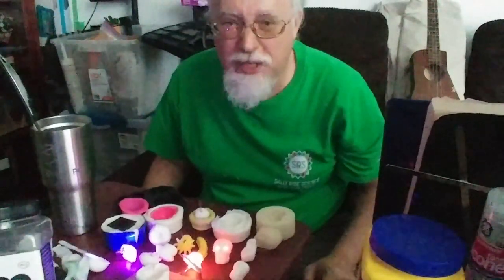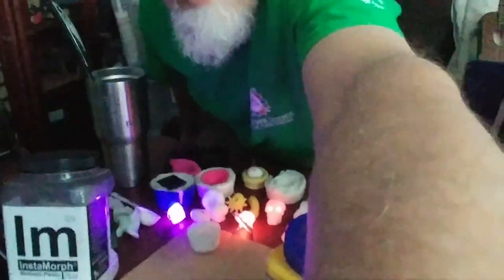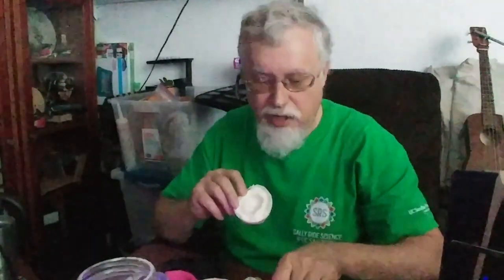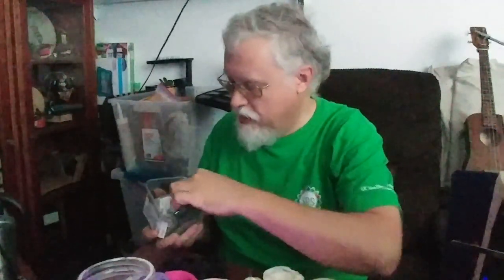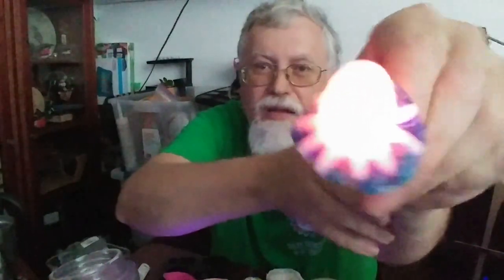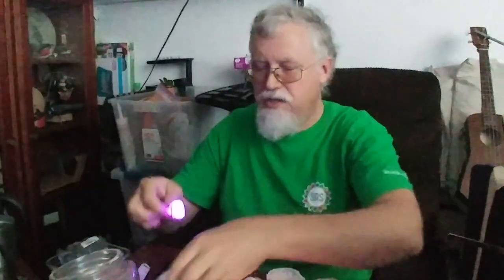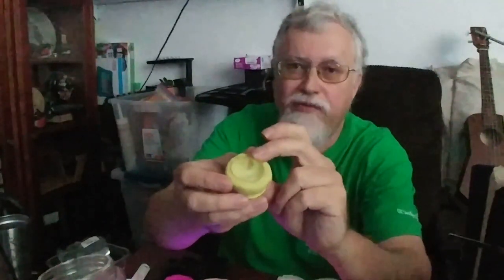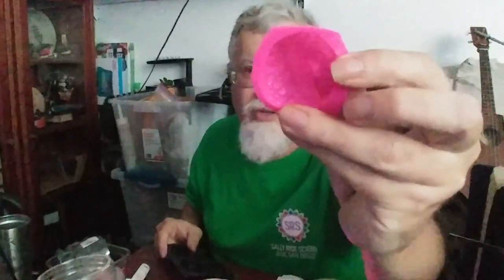Glowies: Crafting with Instamorph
Learn about plastic casting and electronics with Instamorph - a safe, non-toxic, low temperature thermoplastic. Similar to hot glue but you can mold it, or shape it by hand. When it cools, it turns hard again. Put an LED in it while it's soft and attach a coin cell battery to make a "Glowie". The molds are also easy to make, from 100% silicone and cornstarch  [Show ID: 36025]